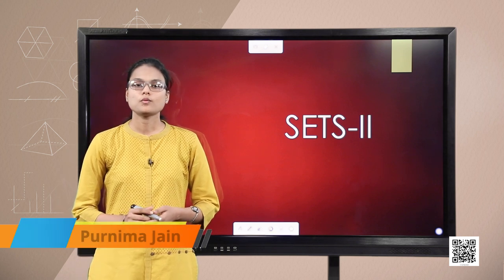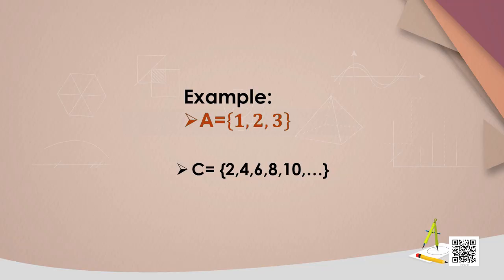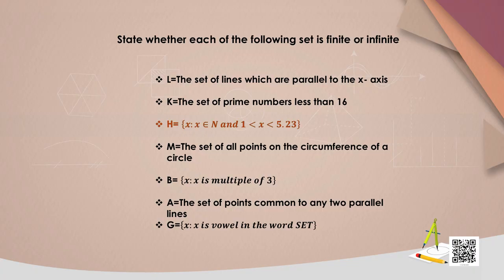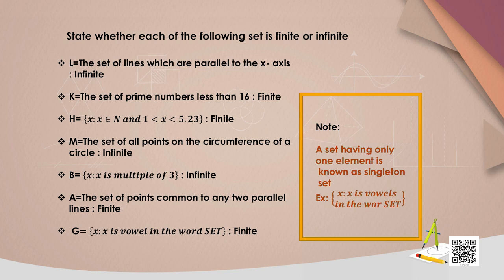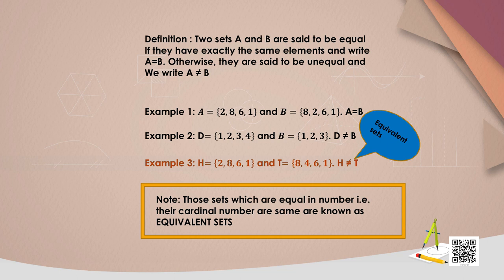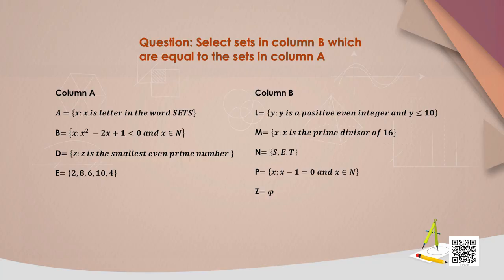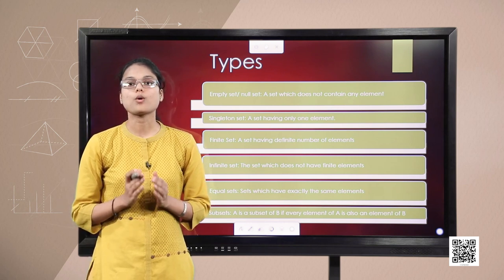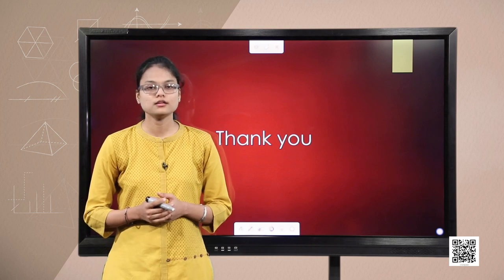Class 11. Mathematics: Chapter 1. Sets (Episode 2)